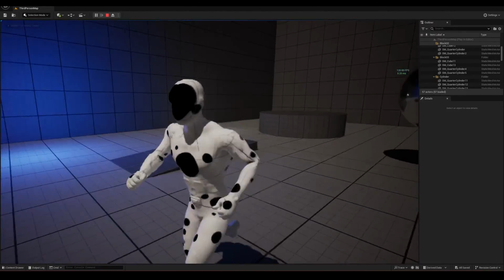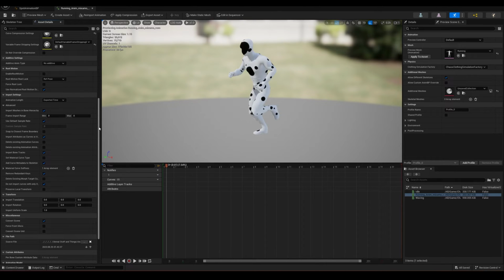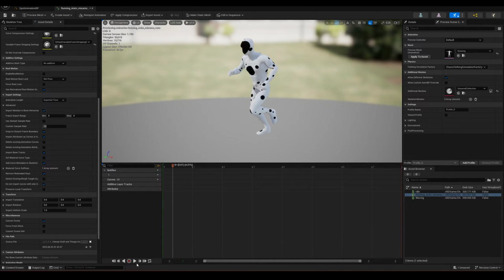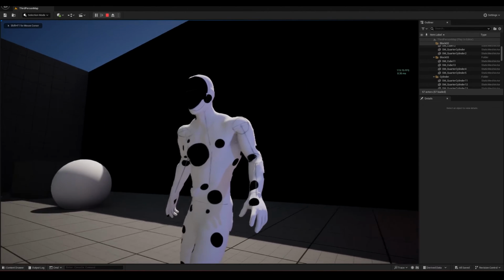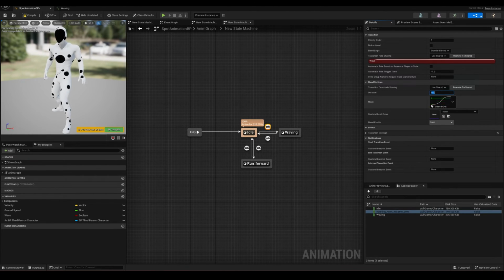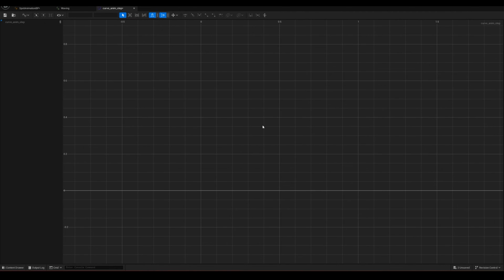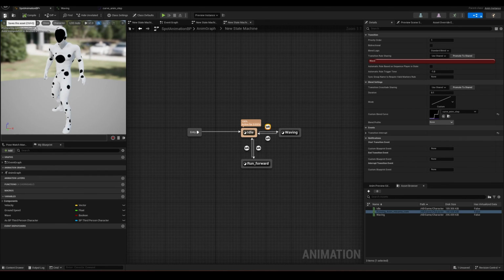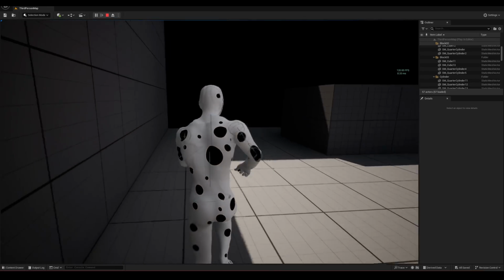Unreal 5.3 - Into the Spiderverse effects: choppy animations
In this short tutorial I'll show you how to tweak animation content to make it look like it was animated at a lower frame rate (also known as "animating on twos"); this is an effect widely used in movies like "Into the Spiderverse" or the recent "Teenage Mutant Ninja Turtles".